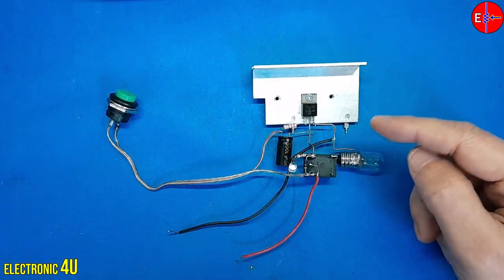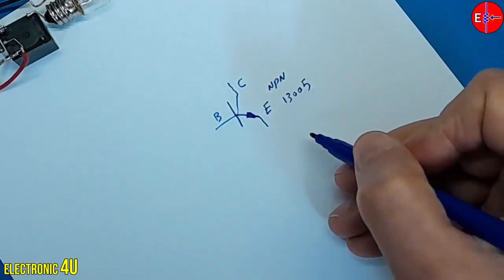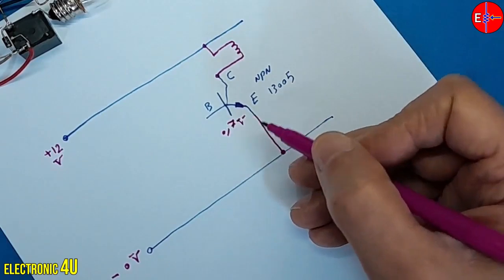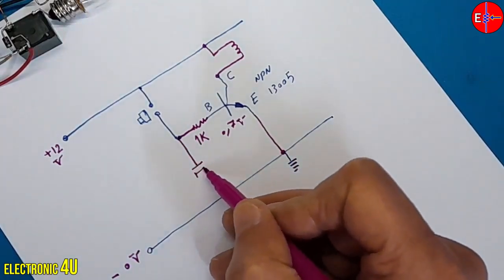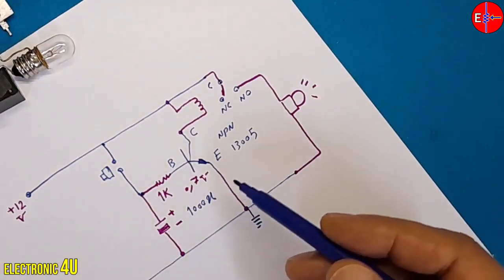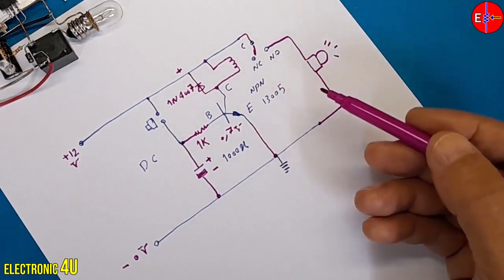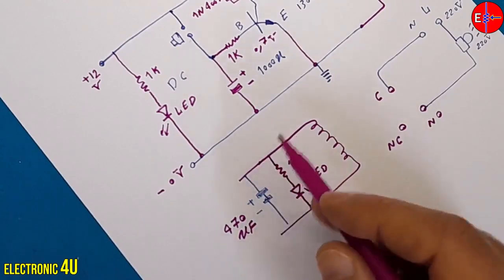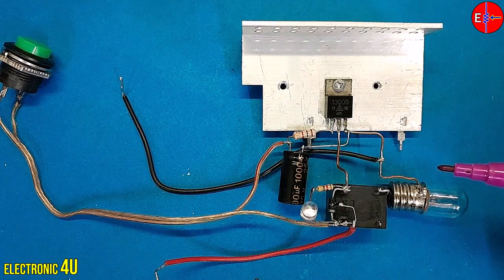How to make transistor timer? With only 3 components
We don't need many parts to make a transistor timer. An npn transistor with a 1k ohm resistor and a capacitor is sufficient. If we want to use this circuit to turn on more powerful consumers such as a motor or a 220V lamp, it is better to use a relay for this. The amount of working voltage and current that the relay can withstand is listed on its body.
When I use a relay, the circuit is isolated by the relay. So we have to consider a separate power source to turn on the circuit.
We use a push button to turn on the circuit. By pressing the key, the voltage enters the base of the transistor through a kiloohm resistance and the transistor turns on. At this moment, the voltage reaches the capacitor and the capacitor is charged as much as the voltage of the desktop power supply. When the switch is turned off, the voltage in the capacitor is gradually discharged until it reaches 0.7 volts. At this moment, the transistor is turned off and the relay is also cut off. The consumer (for example, the lamp) will also be turned off.
Most relays have 5 terminals. Two terminals are for bobbins. They have a common terminal and a normal open terminal and a normal close terminal. When the relay is off, the connector in the relay is connected to the normal close terminal. When the relay is turned on, the connector is connected to the normal open terminal and current is established.
There are other timers that after pressing the push button, a certain period of time elapses until the relay is activated. How it works is different from this circuit.

00:00 Transistor timer circuit description
01:10 Transistor timer circuit test - delay
02:04 Transistor delay timer circuit diagram
07:11 Description of how the timer circuit works
11:02 Components of the timer circuit